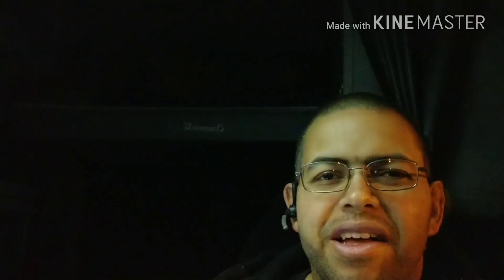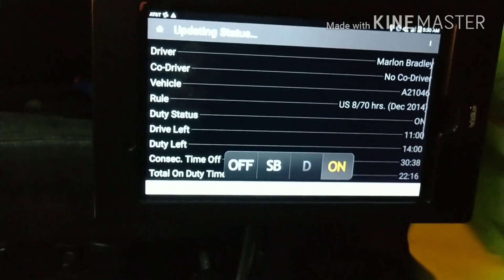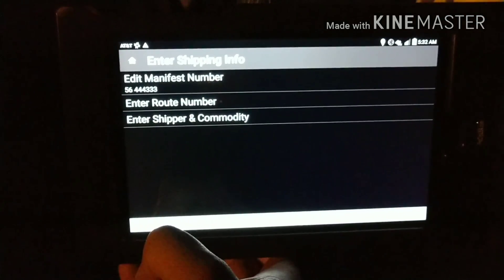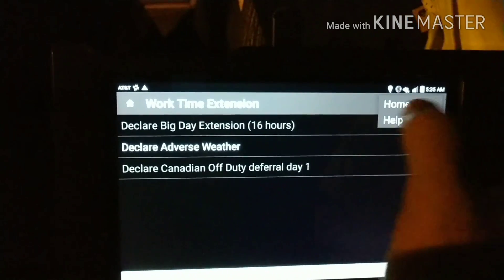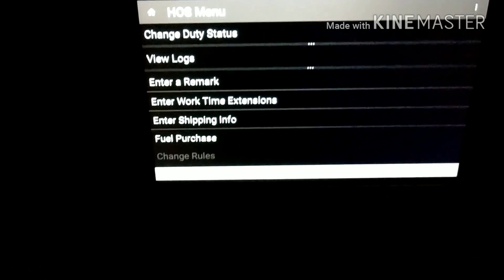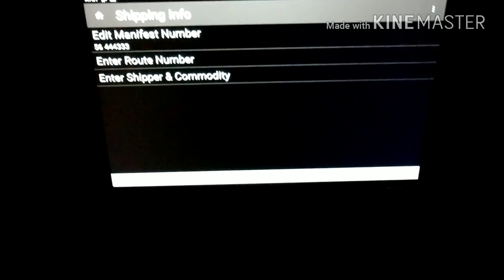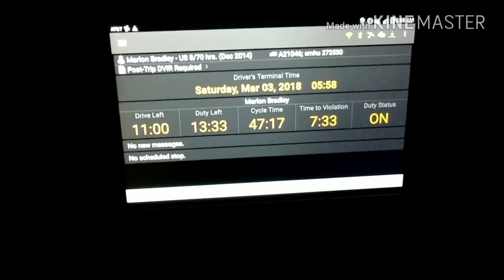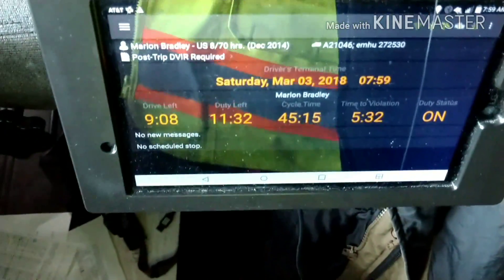How to use the Omni Trac elogs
Show you how use the Omni Trac elogs